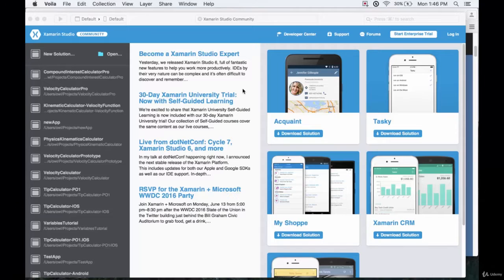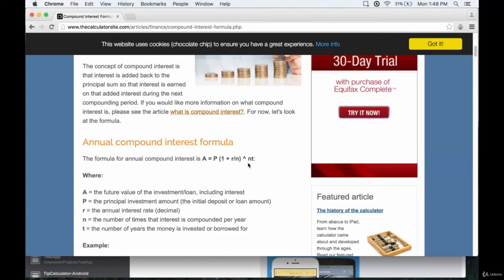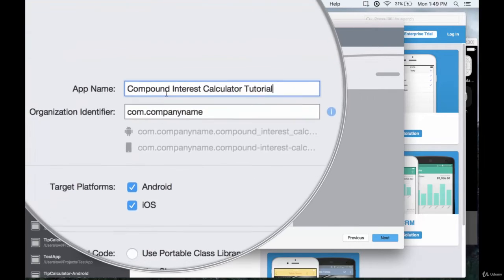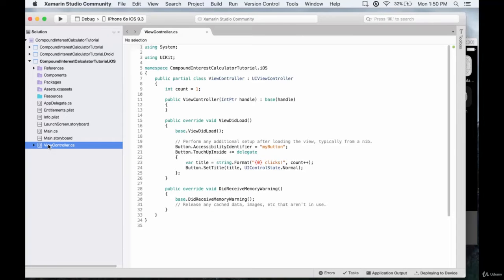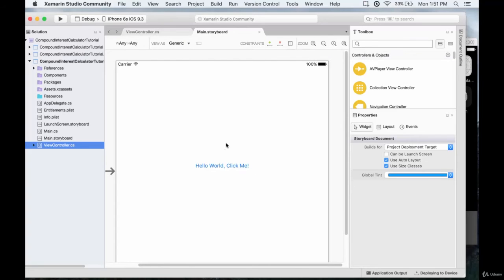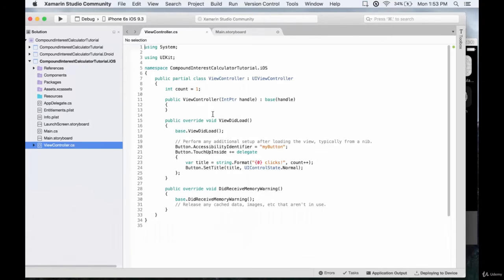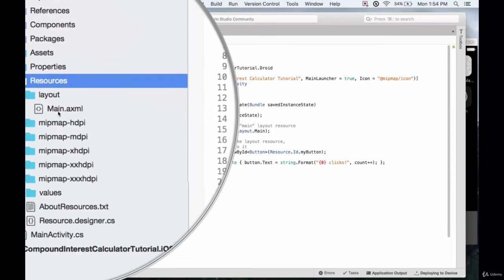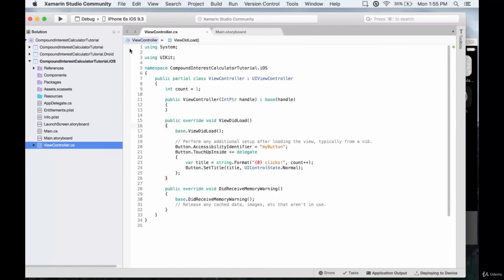Cross-Platform Programming in Xamarin for App Improvement (1 Compound Interest Calculator)